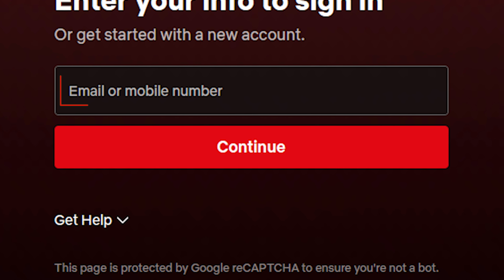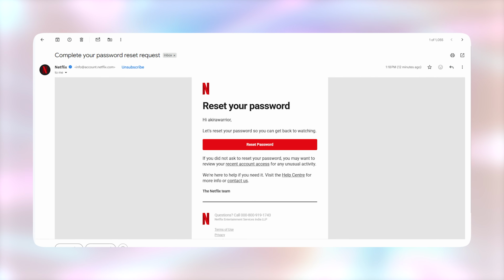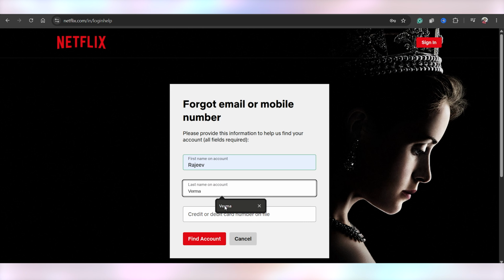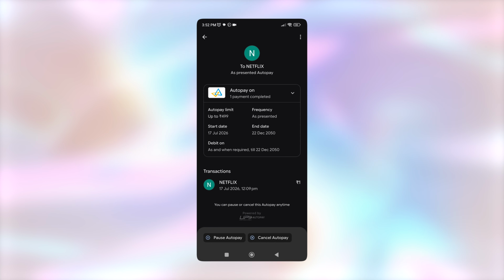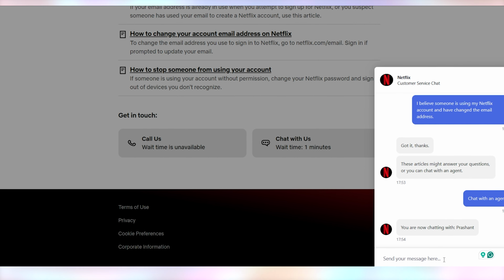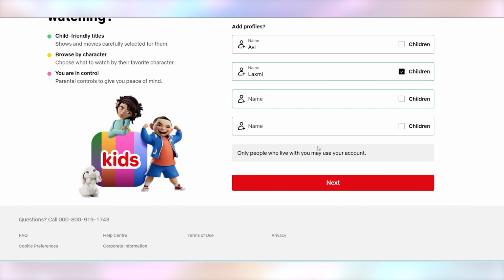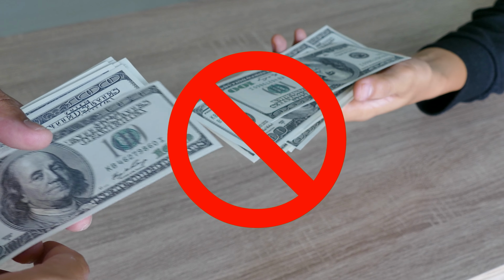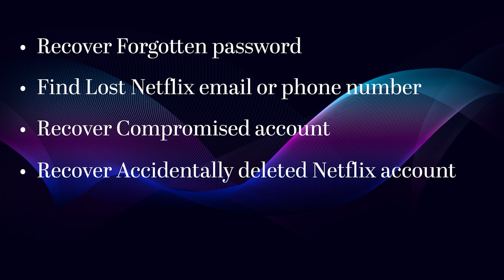How To Recover Lost or Deleted Netflix Account & Profiles?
Locked out of your Netflix account? Whether you forgot your Netflix password, lost access to your email or phone number, accidentally deleted your Netflix account, or think your account has been hacked, this step-by-step guide will help you recover it using Netflix's official recovery methods.

In this video, you'll learn how to:
• Recover a forgotten Netflix password
• Find your Netflix account without your email or phone number
• Recover a hacked or compromised Netflix account
• Recover an accidentally deleted Netflix profile
• Recover a deleted Netflix account
• Understand the difference between cancelling your Netflix membership and permanently deleting your account

If you're searching for Netflix account recovery, recover deleted Netflix account, recover hacked Netflix account, or Netflix password reset, this guide covers everything you need to know.

Topics covered in this video:

what to do if your netflix account gets hacked,

Timestamps ⏳

00:00 Introduction
00:16 Sign in to the Netflix Account
00:33 Recover Netflix Account Using Email or Phone
01:09 Find Netflix Account Without Email or Phone
01:55 Recover Hacked Netflix Account
02:30 Recover Deleted Netflix Profile
02:50 Recover Deleted Netflix Account
03:35 Outro